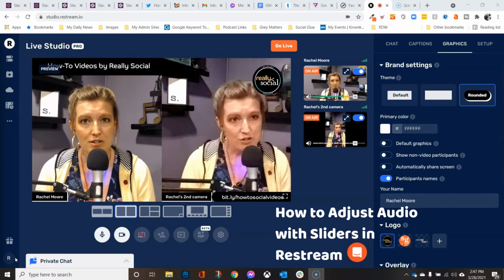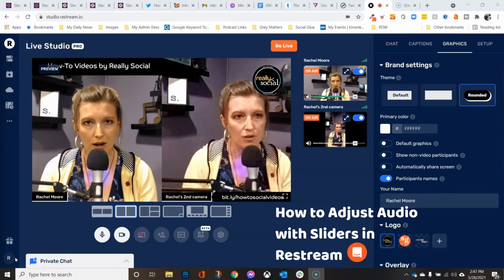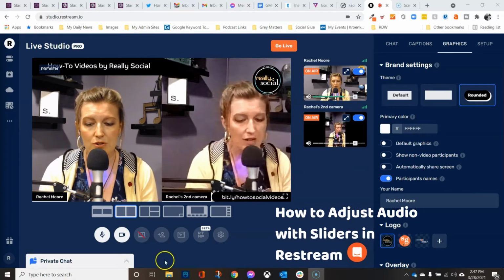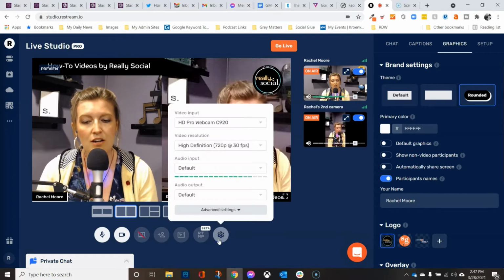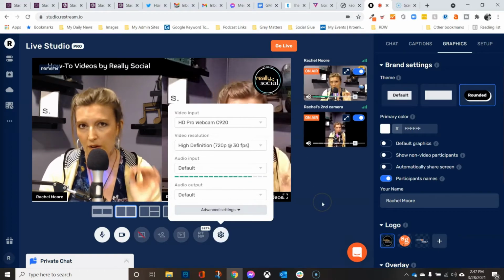How to Adjust Audio Levels in Restream's Live Studio | How-To Videos by Really Social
Want to adjust audio levels in the Live Studio in Restream? This video shows you how to move the new volume sliders on each feed in your Restream Live Studio, plus how to mute/unmute the feeds with just a click.